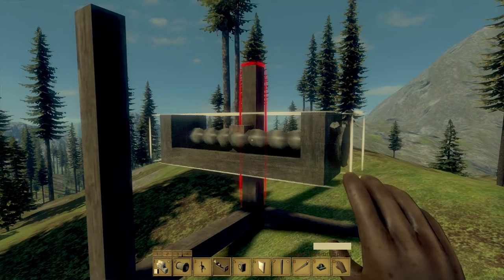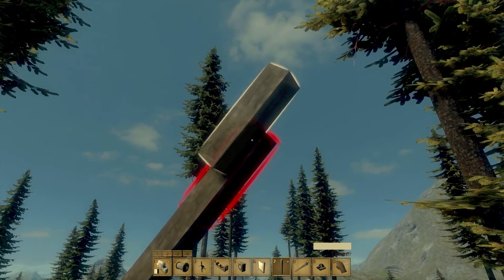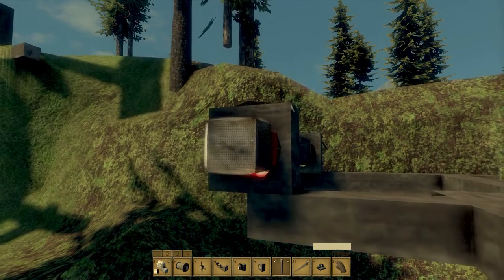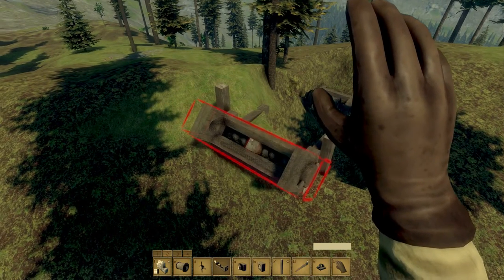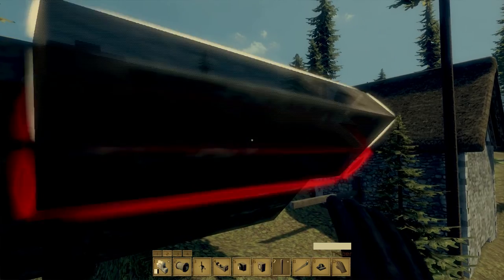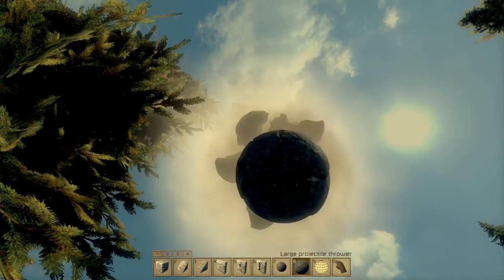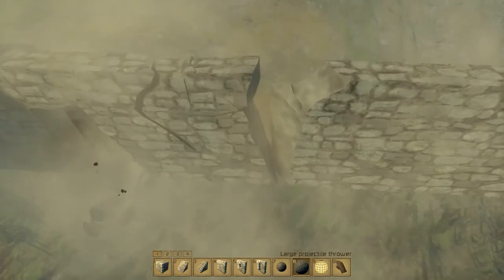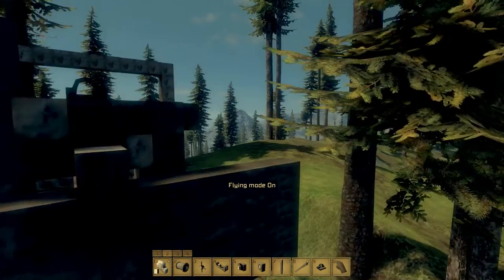Medieval Engineers: My First Impression EVER [RAW FOOTAGE]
Editing done in: MAGIX Movie Edit Pro 2014